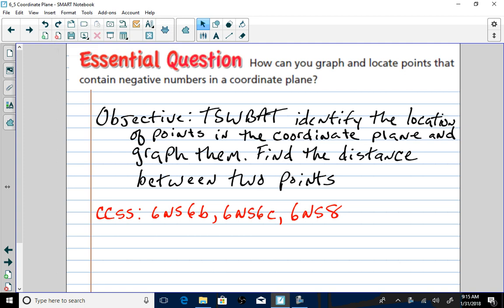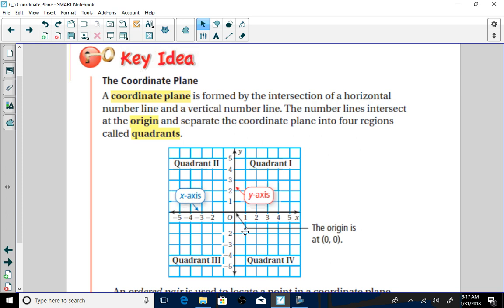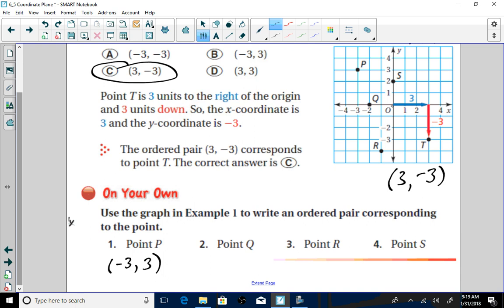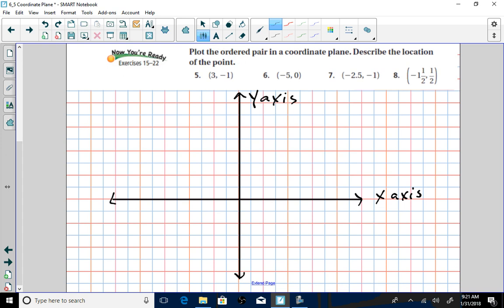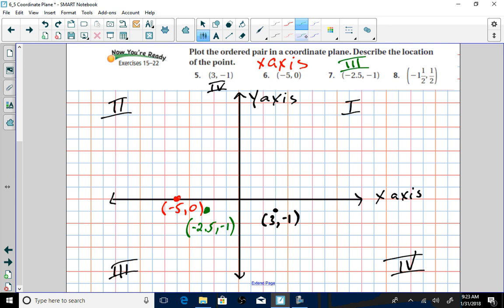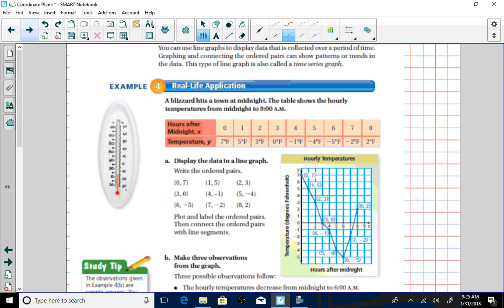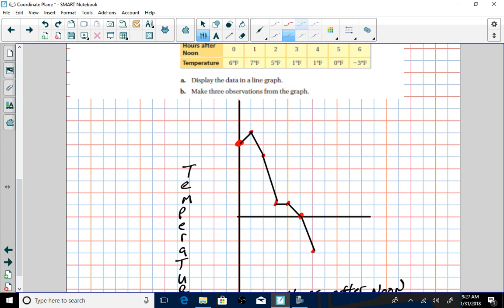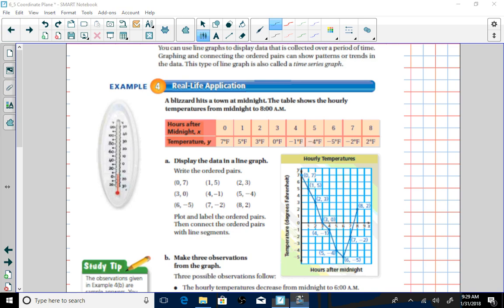6 5 Coordinate Plane